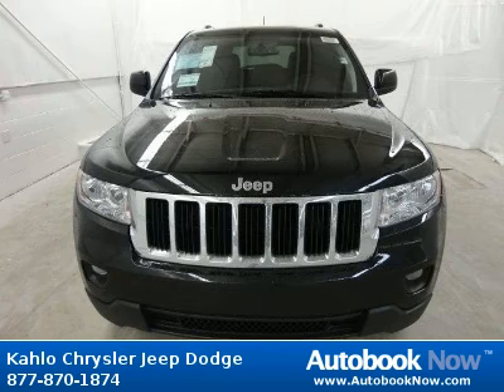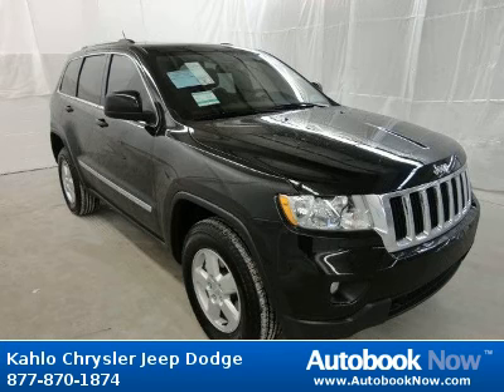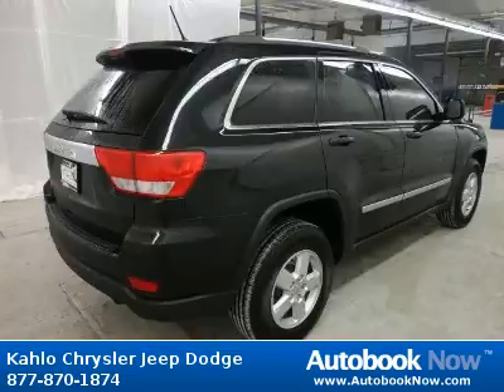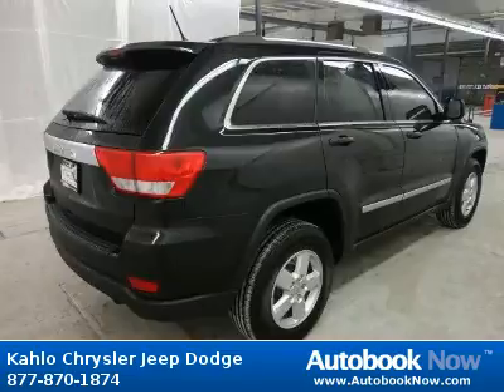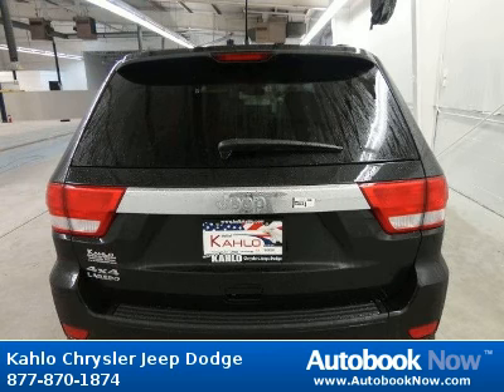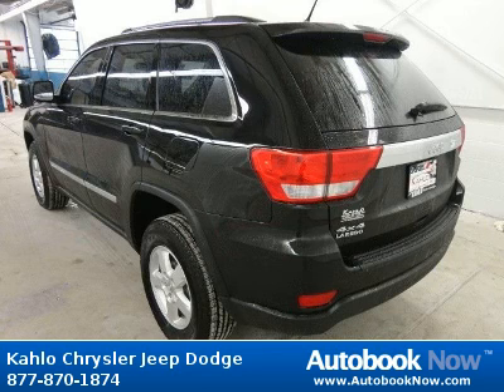2012 Jeep Grand Cherokee in Noblesville IN for Sale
2012 Jeep Grand Cherokee
Stock #: 2J215
Price: $36,660
Miles: 5
Body Type: SUV
Color: Black
Interior: Other
Transmission: Automatic